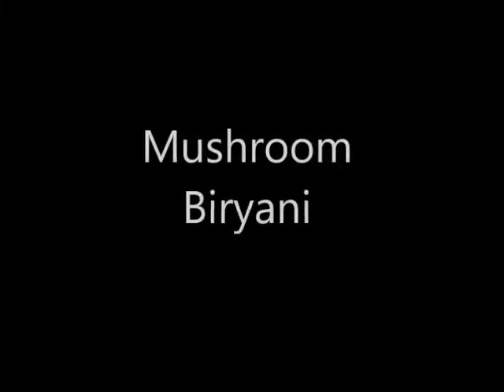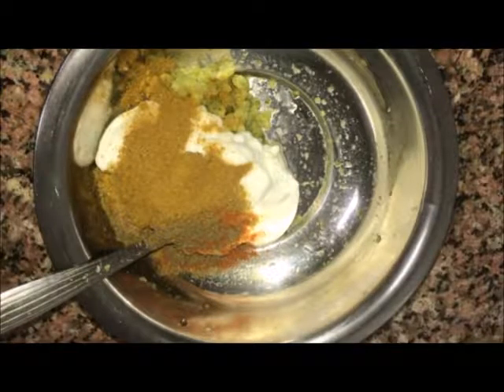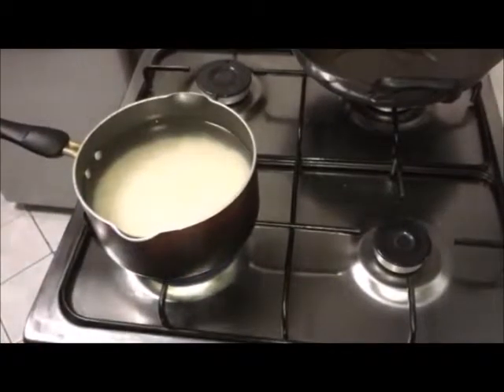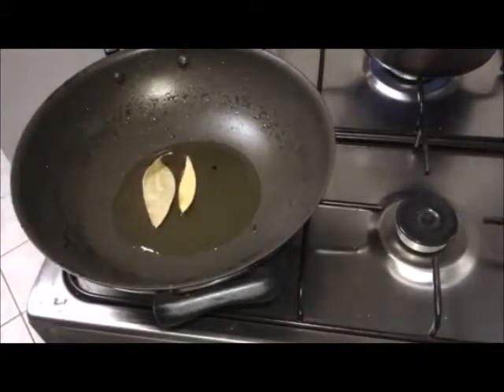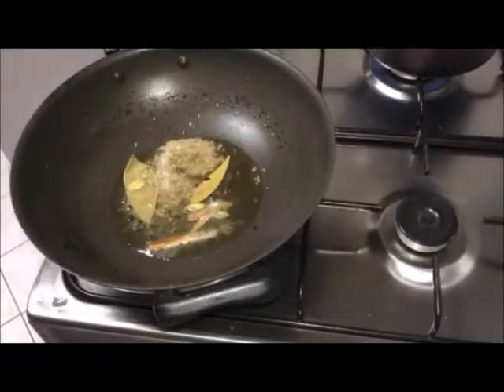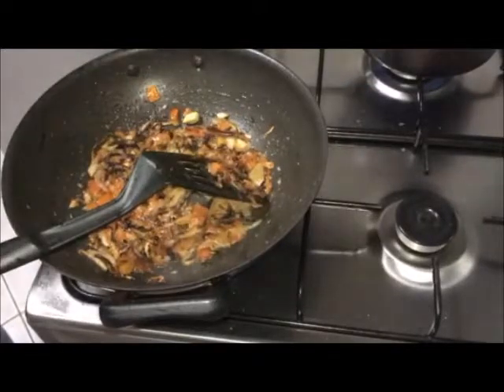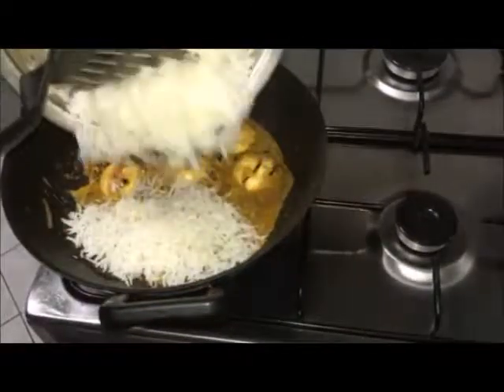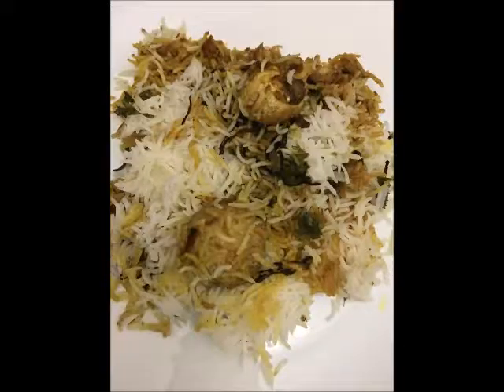Mushroom Biryani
Ingredients
5-6 mushrooms
1 cup basmati rice
2 tablespoon ginger garlic & green chilli paste
1 medium sized onion
1 medium sized tomato
1 medium sized onion fried
2 tablespoon coriander & mint leaves
3 tablespoon yogurt
1 tablespoon oil
2 tablespoon ghee
1 teaspoon cumin seeds
2 bay leaves
1 inch cinnamon stick
2-3 green cardamom
3-4 cloves
3-4 black peppercorns
1/2 teaspoon turmeric powder
1 teaspoon red chilli powder
1 teaspoon coriander & cumin powder
1 teaspoon biryani masala
1 teaspoon garam masala